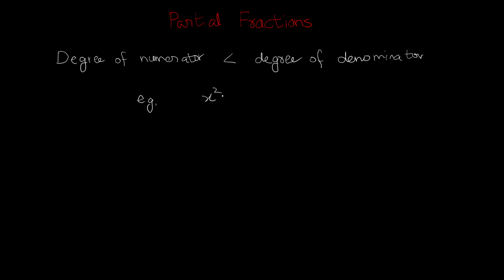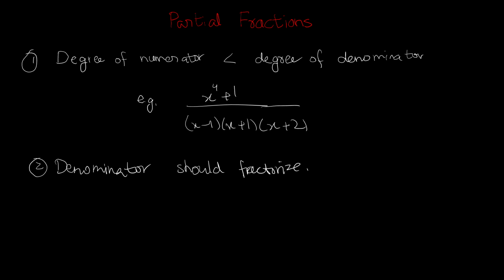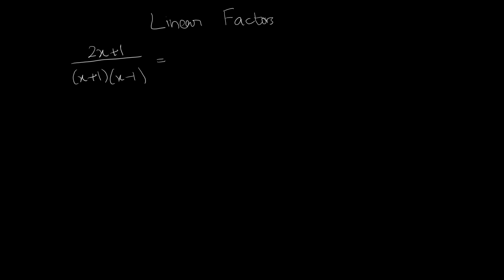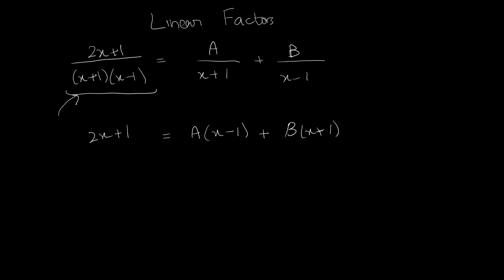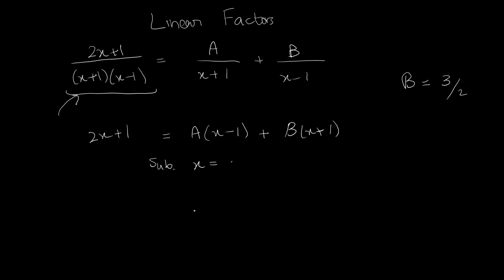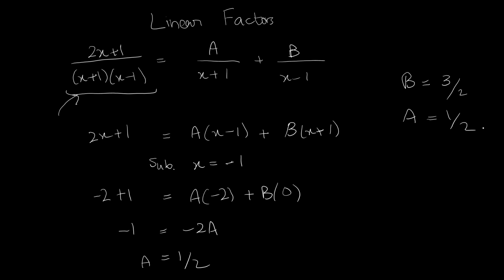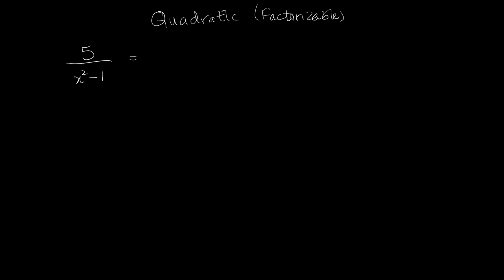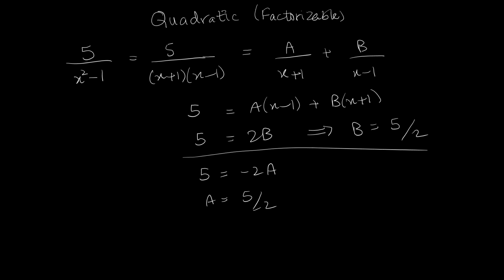LUMS LCAT Math | 4.5 Partial Fractions | Qallam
Abdul Basit teaches Partial Fractions for the LUMS LCAT Math section.